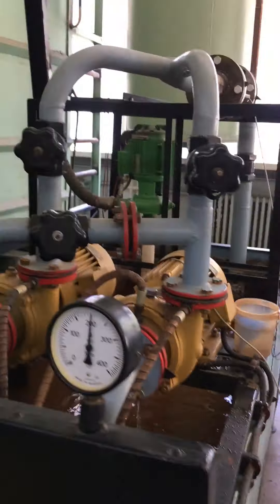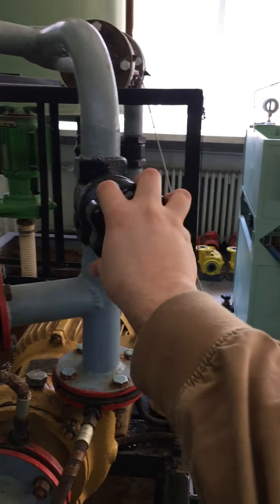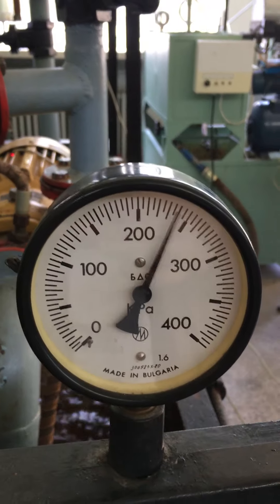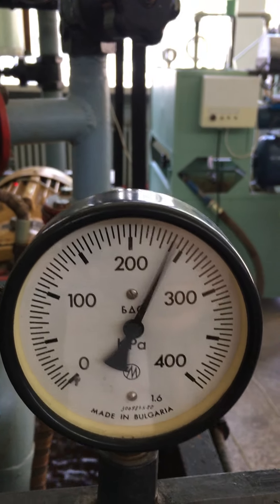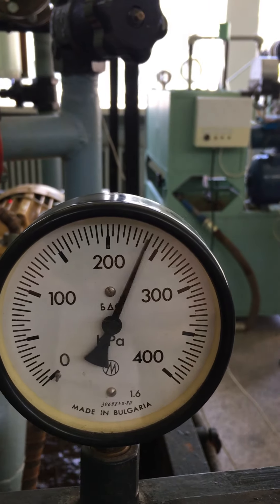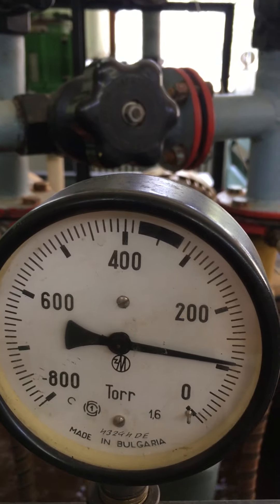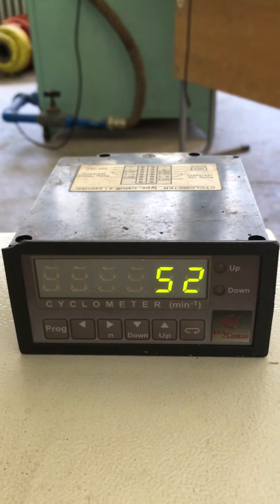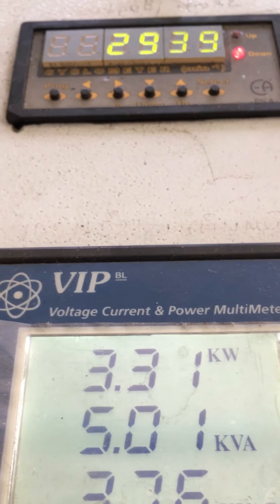How to DETERMINE the OPERATING CURVES of a CENTRIFUGAL PUMP: 1st part - experimental - eng. subs.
The MAIN PURPOSE of this video is to demonstrate how to determine the operating curves (work characteristics) - H=f(Q), P=f(Q) and ɳ=f(Q), of a single-stage centrifugal pump have to be determined by keeping the rotational speed constant (n=const).
PERFORMING THIS LAB TEST WILL HELP STUDENTS TO:
- learn on how to use the well-known methods for measuring the pump main operating parameters (indicators);
- learn on how to present graphically the work characteristics of a single-stage centrifugal pump working at constant rotation speed.
The laboratory test system used for studying the selected pump, represents an open water circulation system (static head Hst=0). It is designed to enable the determining of the required curves (H-Q, P-Q, ɳ-Q), as well as to provide opportunity for determining the pump universal work characteristic.
The analyzed pump is driven by a motor. Initially, the pump starts sucking water from the tank, then transfer it to the discharge pipe and finally the water goes back to the same tank. There is a sucker installed at the start of the sucking pipe, which contains a filter  aiming to prevent the pump to suck large contaminants existing in the water. For the accomplishing of different operating modes (regimes) the pump flow rate has to be regulated by using a stopcock/throttle valve.
For determining the head H it is necessary to measure the input and output pressure by using the preliminary installed vacuum and manometer gauges connected respectively to the sucking and discharge flanges. The pump input power is measured by applying the electrical method, requiring for the wattmeter to be connected to the motor feeding electrical line. For changing (or keeping it constant) the tension/voltage frequency and therefore the motor shaft rotational speed the inverter is to be used.
To measure the rotational speed of the analyzed pump it is necessary to use an induction transformer. At the back end of the motor shaft there is a pin, which during the rotation goes closely (leaving a very small gap) to the induction transformer. The signal that comes from the induction transformer is being sent to an electrical counter due to enable the determining of the accomplished rotations per minute. The required information concerning the pump rotational speed, given in min-1 (in the particular case n=2930min-1), is shown on the measuring device display.
The flow rate is measured directly by using the installed turbine flow-meter.
The proposed method aims to provide quick and easy option to engineers (mainly directed to students) on how to test a pump and obtain its operating curves. Thus, the most important is to catch the trends of the studied hydraulic relationships, instead of seeking for super high accuracy of the obtained results, i.e. the tutorial is with academic and not commercial function.
(this is the second part where it is demonstrated on how to process the collected measured data)